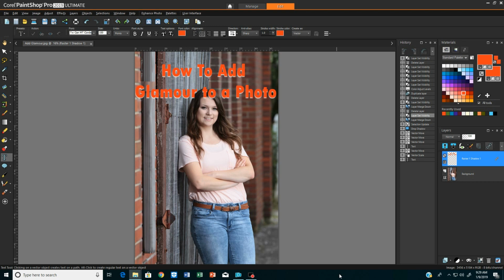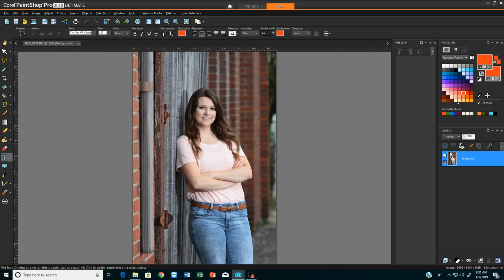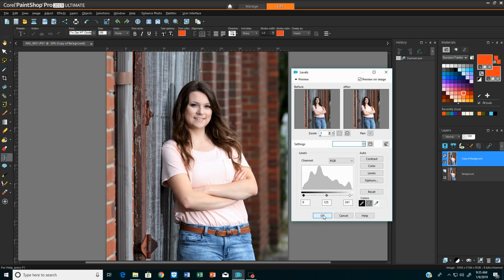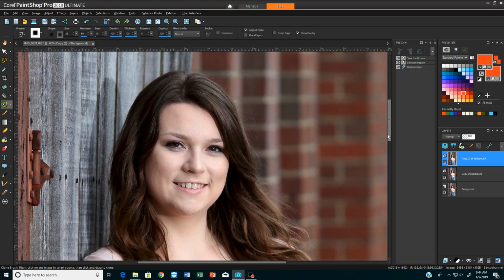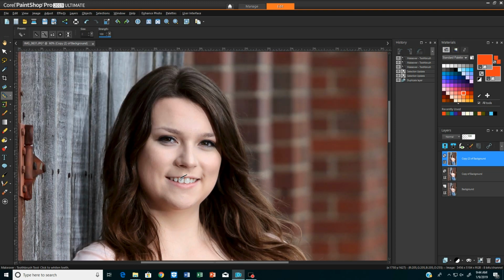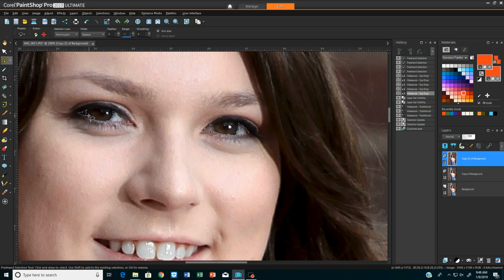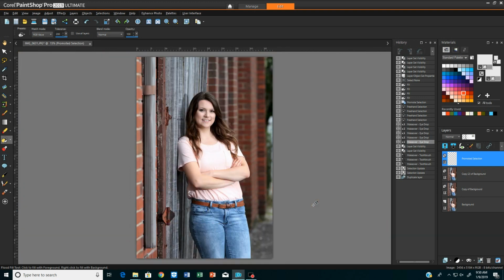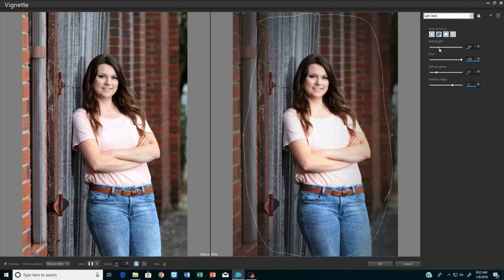Paint Shop Pro Tutorial with subtitles. Adding Glamour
Learn some techniques to add glamour or improve a photo. In this video we do eyes, teeth, vignette. Learn how to work with layers. Add vignette then erase the middle for a professional touch.